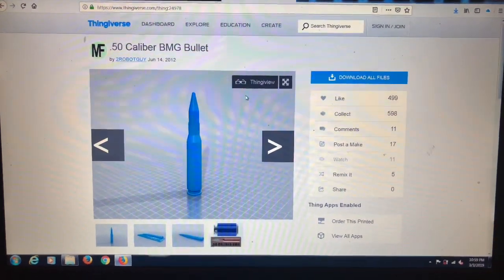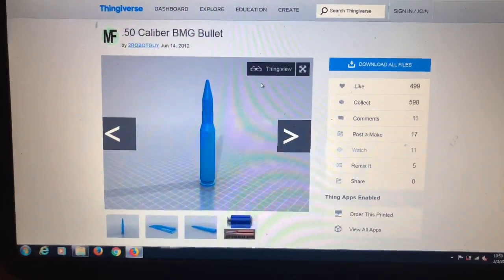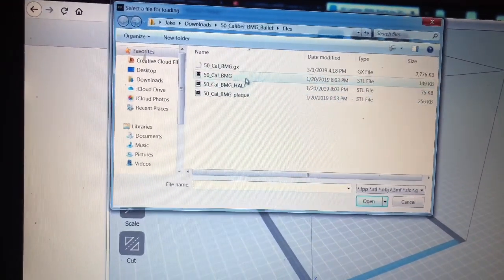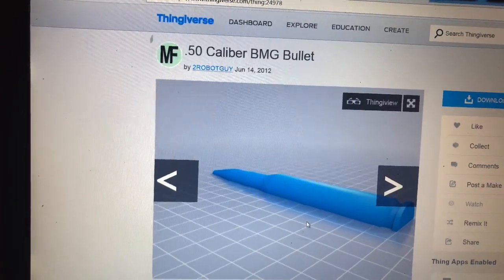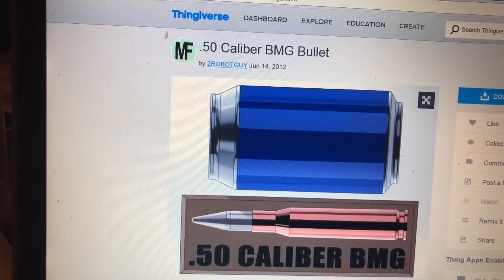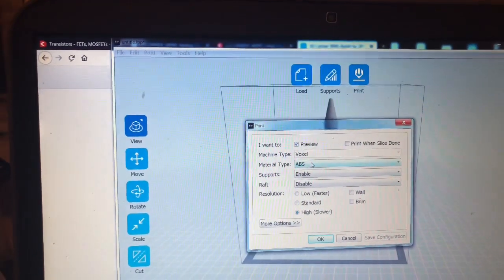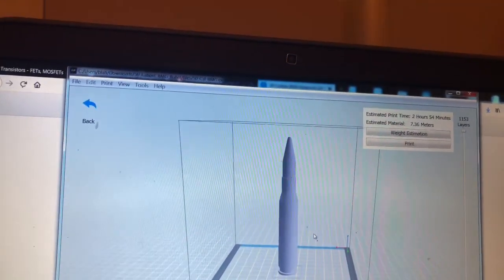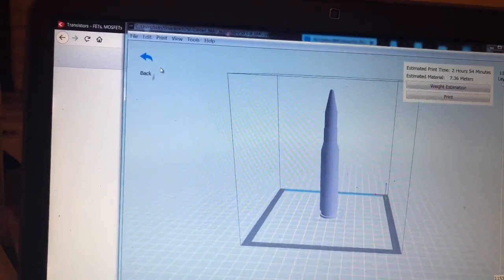50 caliber bmg bullet 3d printed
Monoprice voxel printer used.